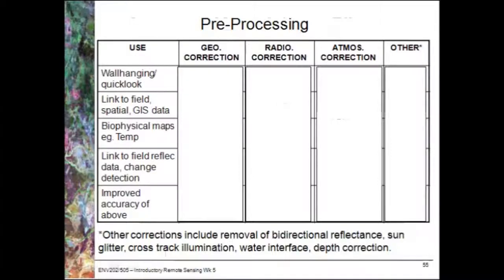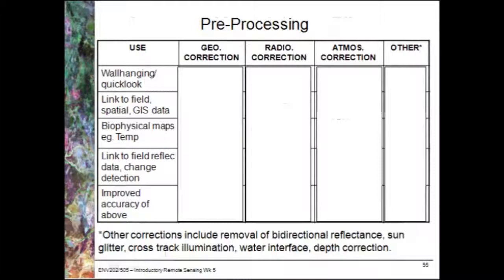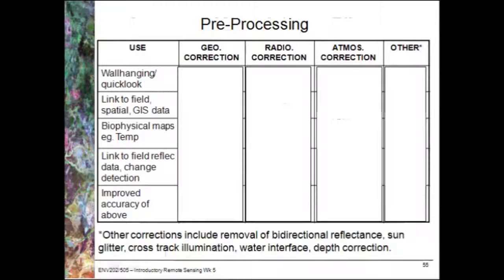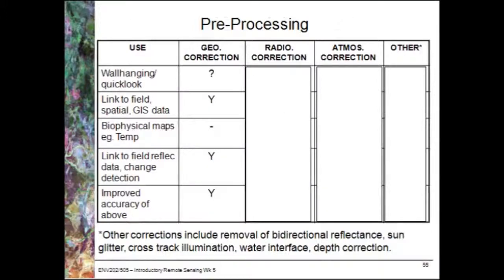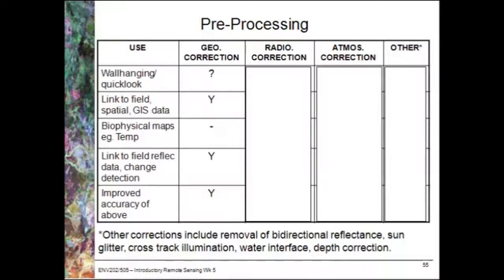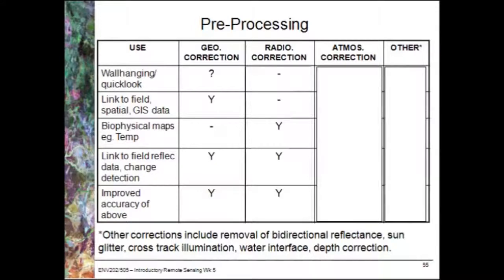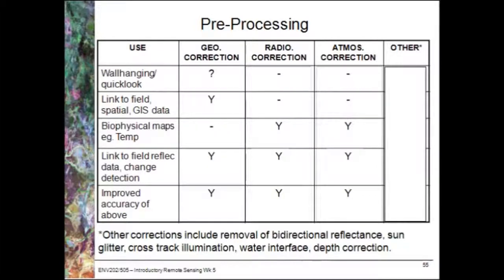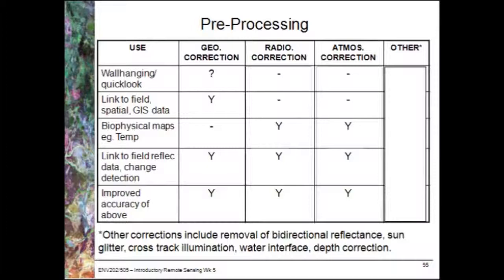Image Pre-processing Justification